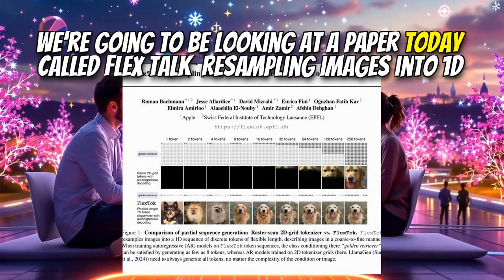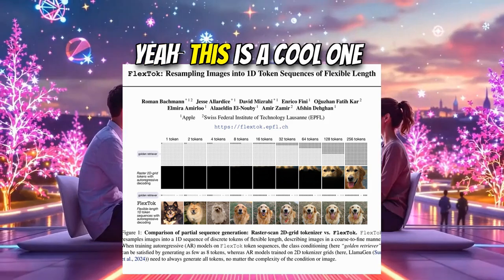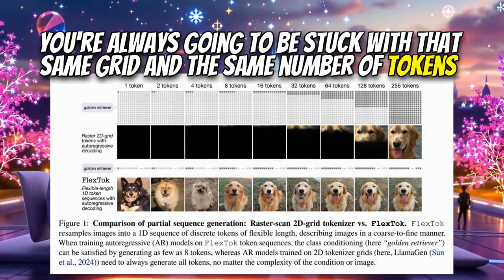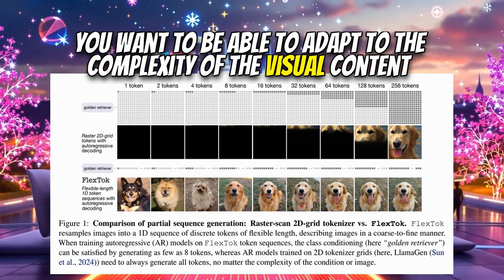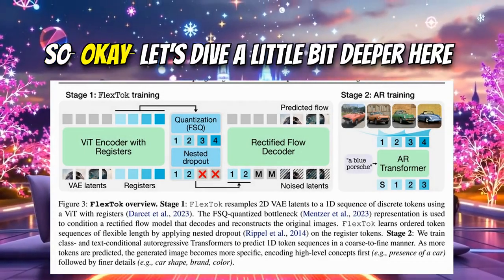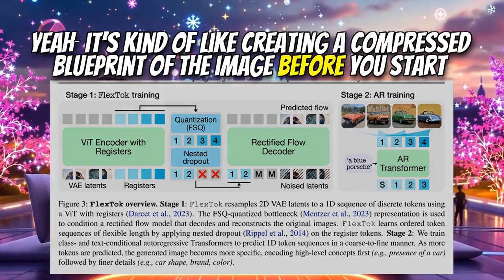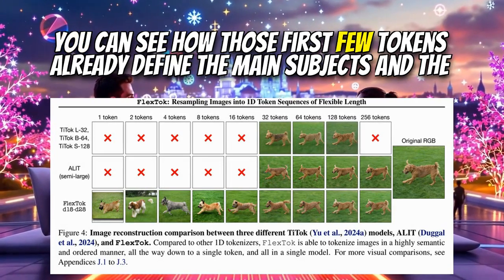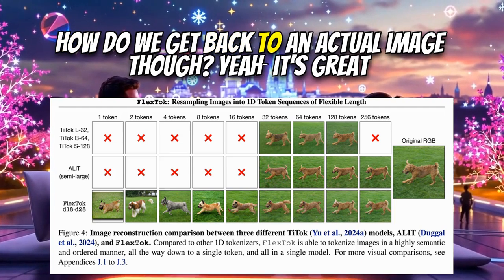FlexTok: Resampling Images into 1D Token Sequences (Feb 2025)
Title: FlexTok: Resampling Images into 1D Token Sequences of Flexible Length (Feb 2025)

Summary:
This paper introduces FlexTok, a novel image tokenizer that projects 2D images into variable-length, ordered 1D token sequences. FlexTok uses a hierarchical approach to represent images in a coarse-to-fine manner, enabling high-quality reconstruction and autoregressive image generation with fewer tokens compared to traditional 2D grid tokenization methods. The number of tokens adapts to the complexity of the image and the generation task, leading to improved efficiency and performance.

Key Topics:
- Image Tokenization
- Autoregressive Image Generation
- Variable-Length Token Sequences
- Coarse-to-Fine Image Representation
- Rectified Flow Models
- Nested Dropout
- Attention Mechanisms

Chapters:
00:00 - Introduction to Flex Talk
00:22 - Traditional Tokenization
00:38 - Conditional Image Generation
00:54 - How Flex Talk Works
01:12 - Course to Fine Approach
01:45 - Three Main Stages
02:13 - Vision Transformer Encoder
02:31 - Registered Tokens Explained
02:43 - Quantization
02:58 - Prioritization of Information
03:07 - Nested Dropout
03:35 - Figure 2 Analysis
03:58 - Rectified Flow Decoder
04:20 - Model Training
04:40 - Image Generation
05:14 - ImageNet Results
05:36 - Text to Image Generation
06:20 - Tokenizer and Generative Model
06:42 - Comparison to Other Methods
07:14 - Potential
07:24 - Limitations
08:03 - Tokenizer Improvement
08:33 - Transformer Architectures
08:50 - Token Length and Meaning
09:27 - AI Control Level
09:55 - Pre-trained Models
10:26 - Meaningful Images
10:39 - Applications Beyond Image Generation
11:10 - Robotic Navigation
11:36 - Ethical Implications
12:16 - Deepfakes
13:17 - Wrench in things
13:37 - Creative Industries
14:17 - Copyright
14:56 - Conclusion